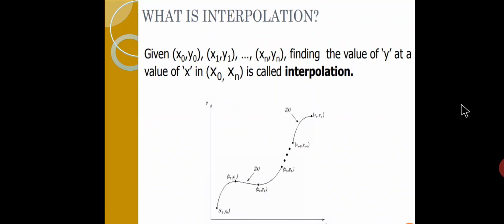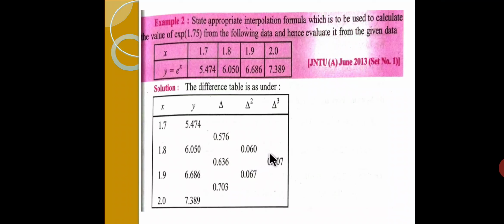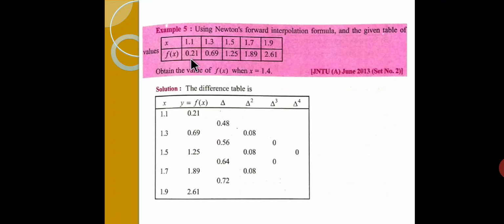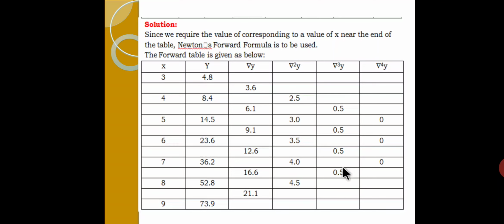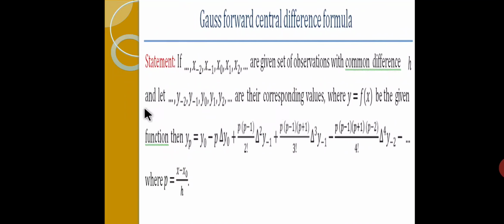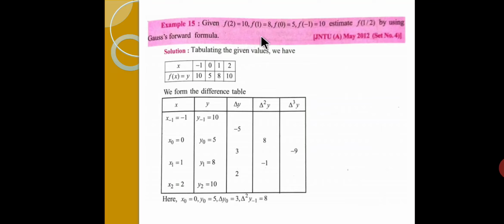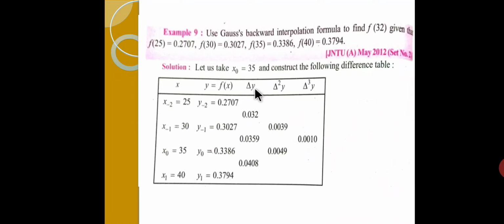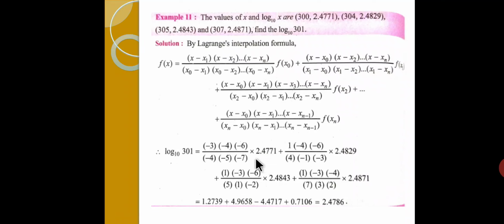M2//Newton forward & Backward Interpolation//